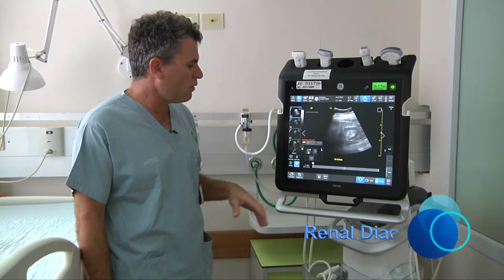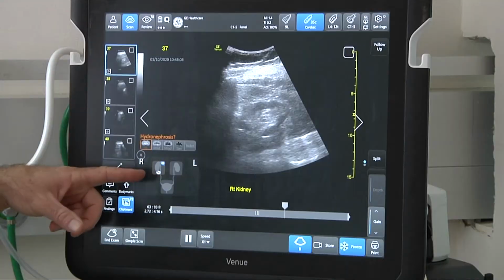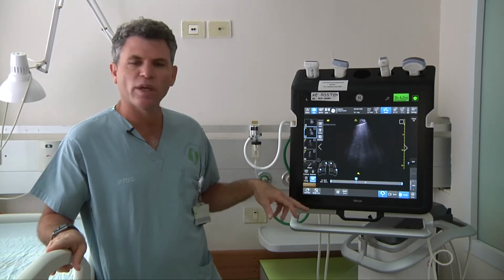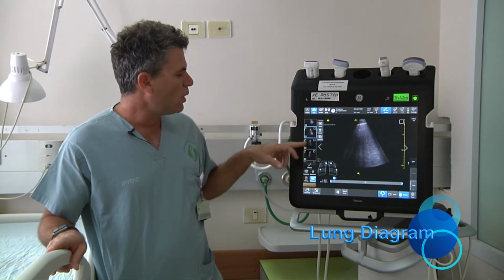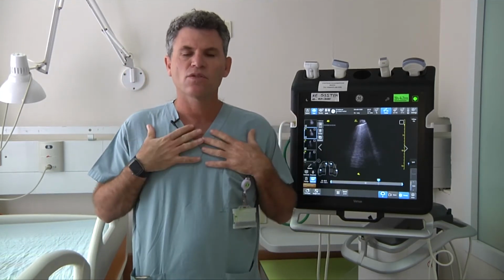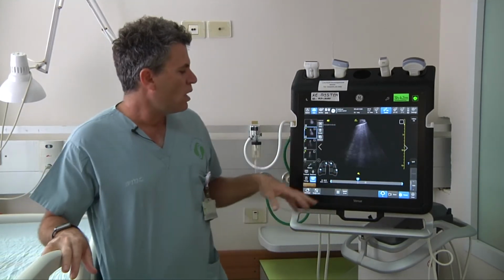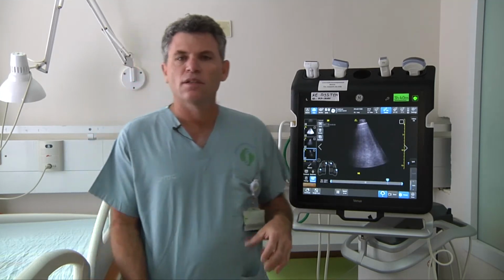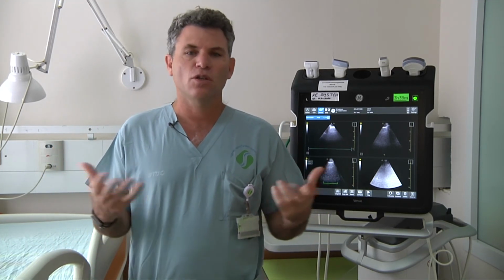Using Diagrams to document findings on the Venue™ Family point of care ultrasound | GE Healthcare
Dr. Lior Fuchs
Intensive Care Physician
Soroka University Medical Center
Lecturer at the Ben Gurion University